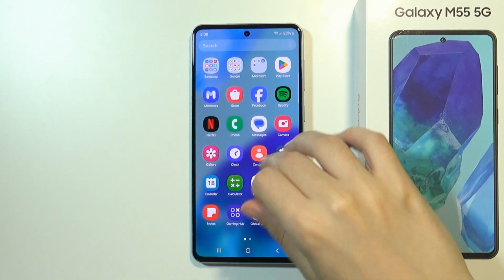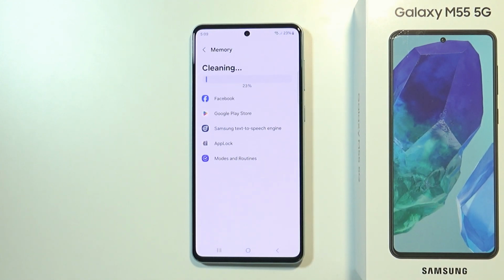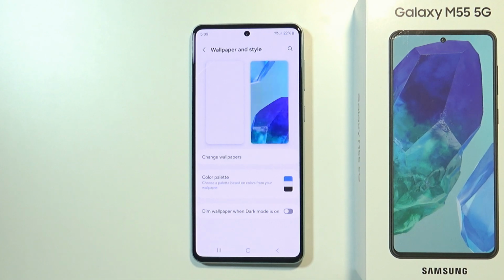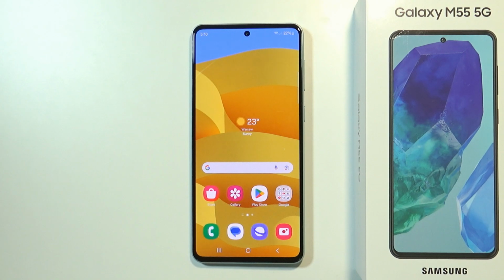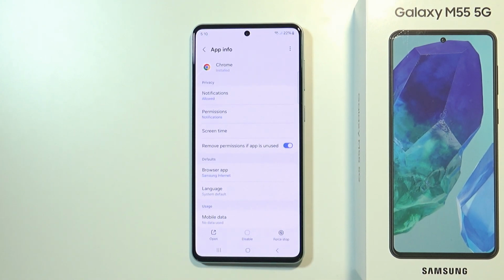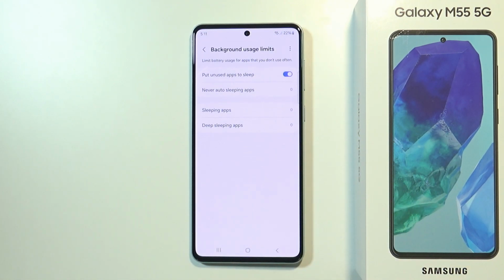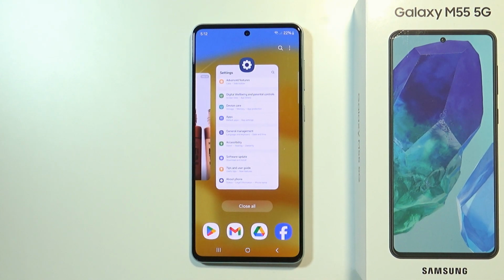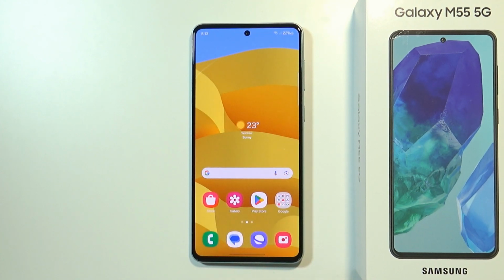How to Free Up RAM on Samsung Galaxy M55 5G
Learn how to free up RAM on your Samsung Galaxy M55 5G with our comprehensive guide. Discover effective techniques to optimize your device's performance by closing background apps, clearing cache, and managing active processes. Streamline your device's functionality and enhance your user experience with ease. Dive into the settings menu and unlock the full potential of your Samsung Galaxy M55 5G. Let us simplify the process, empowering you to free up RAM confidently.

Samsung Galaxy M55 5G RAM optimization guide
Maximizing RAM performance on Samsung M55 5G
Clearing RAM on Samsung Galaxy M55 5G
Samsung M55 5G RAM management tutorial